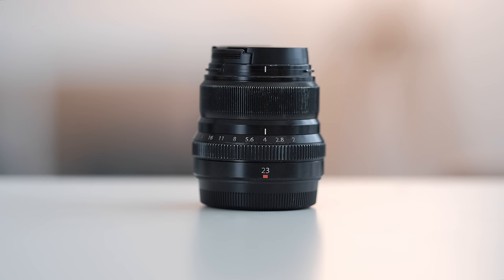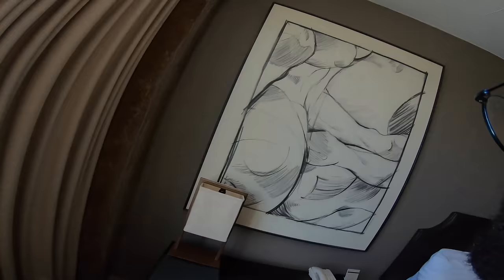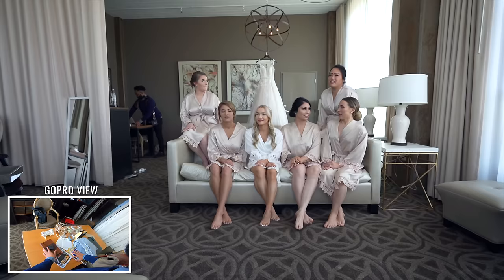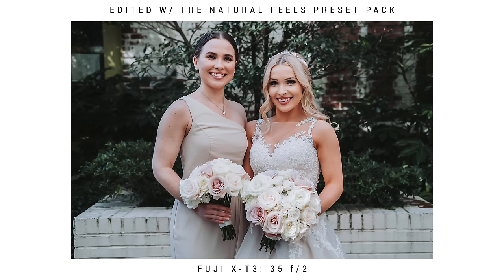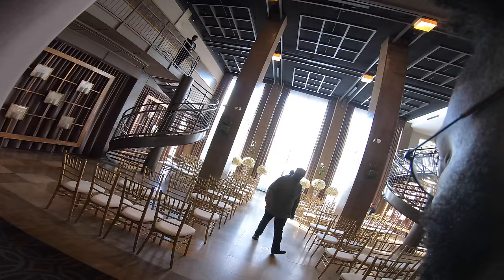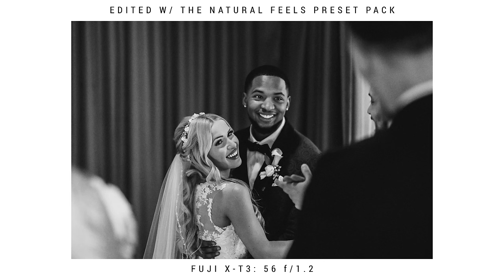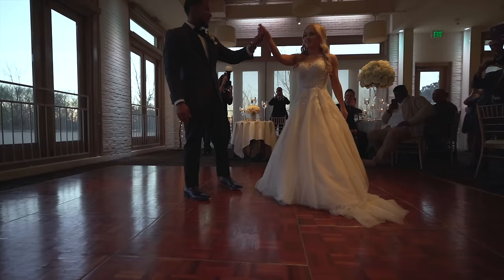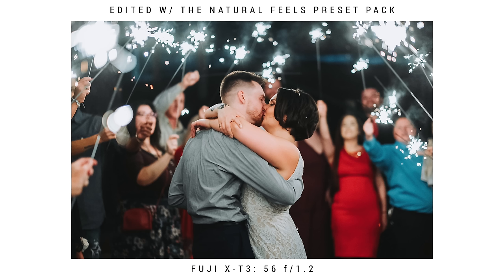Wedding Photography Behind the Scenes | Full Wedding Day | Free Wedding Photography Course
Come along on this FULL WEDDING DAY behind the scenes. I take you all the way from the Bride prep to the confetti send of. You're not going to want to miss this. This wedding was at the Proximity Hotel in Greensboro, NC. It was a full 10 hour day and this video is filled to the brim with information. Check the index and come back often to study different portions of the day and my approach.

Interested in becoming a wedding photographer? These courses can help!

Make sure to check out the Lightroom Preset I used on all of the wedding photos in this video

If you found this video helpful and want more 1-on-1 insight to your own photography you can sign up for a mentor session here!

for providing the BTS footage

Video Index:

0:00 - Introduction | Full Wedding Day with the Fujifilm X-T3 | Gear List
1:28 - Bride Details & Flatlays
10:05 - Groom Prep & Groomsmen
21:54 - Bride Prep & Bridesmaids
34:40 - First Look & Couple Portraits
42:30 - Ceremony
53:28 - Bridal Party
57:23 - Couple Portraits
1:00:54 - Reception Details
1:03:48 - Reception
1:16:55 - Confetti Exit
1:17:45 - Closing

Here is a list of the gear I was using for this wedding day.

Fujifilm X-T3(x2)
Fujifilm 23 f/2
Fujifilm 35 f/2
Fujifilm 56 f/1.2
Fujfilm 14 f/2.8
Flashes - Godox v860ii(f)
Flash Modifiers

My Recording Gear:
Fujifilm XT4